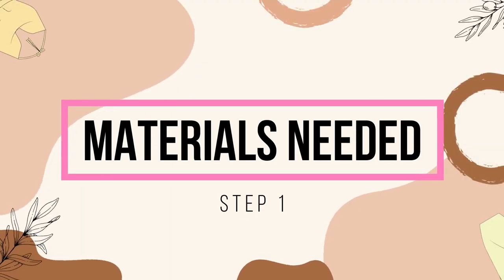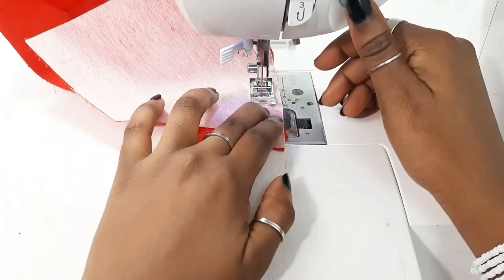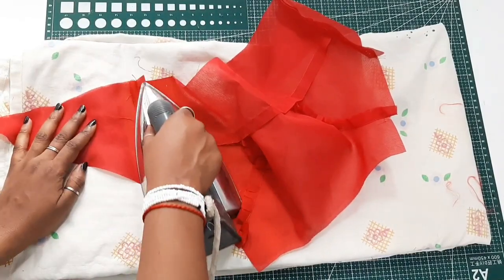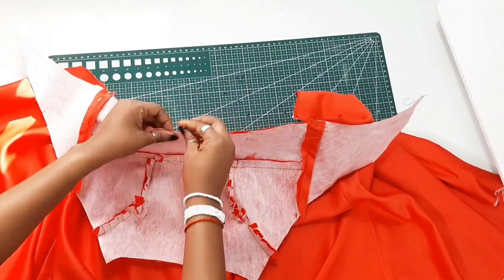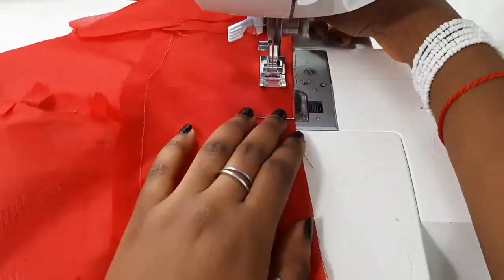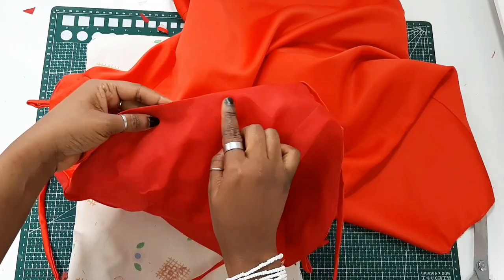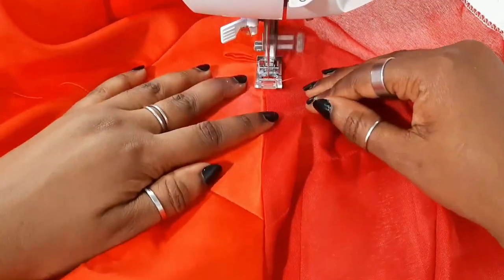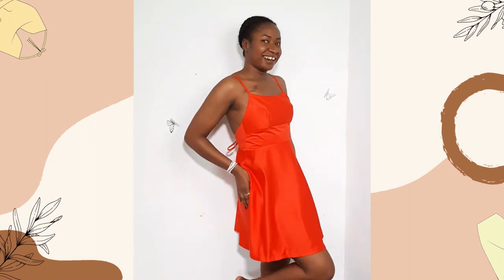Sewing A RED ( Valentine's Day Inspired) Dress/ Diy Open Back Mini Dress/ Diy Half Circle Dress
Turn on cc/subtitles
Hey BG SEW-MATES, in today's video we will be making a red valentine's day inspired dress. This is a beginner friendly tutorial and it also has a sewing pdf pattern to go with it. This dress is perfect for a date night, brunch, prom dress, party dress or just a ate with yourself. I hope you like this as much as I enjoyed making it for you.

00:00 preview
02:18 materials needed
02:28 straps and loops
03:41 front bodice
05:19 attach the front bodice to the waistline
06:14 attach the front bodice to the back bodice
06:59 skirt panels
07:50 skirt lining
08:04 center back interfacing
08:32 sew the bodice and skirt panels together
09:20 sew the bodice and skirt lining together
09:35 attach invisible zip to the center back
12:54 sew the lining to the main fabric
15:59 sew the lining and bodice at the waistline
16:31 hem the dress
17:40 outro